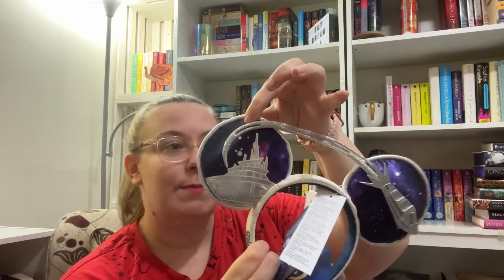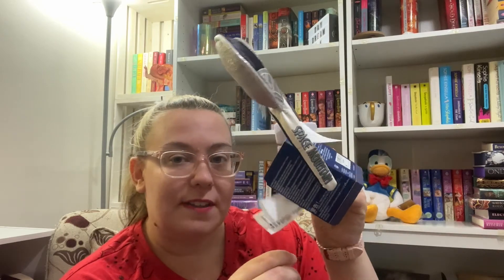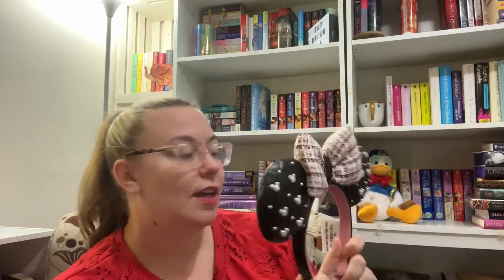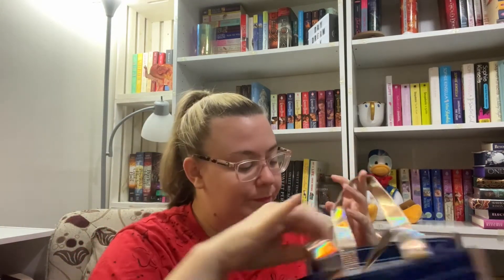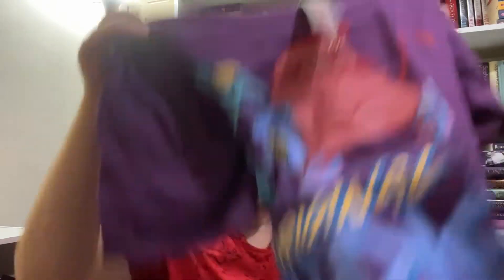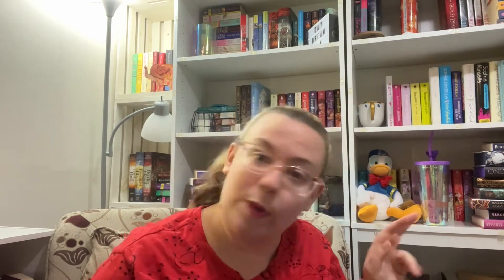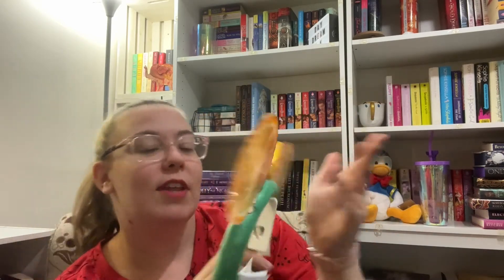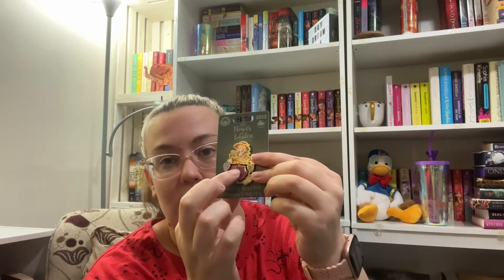Walt Disney World Haul | March 2022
I went to Disney again in March 2022 and I definitely bought some stuff. It was also the Flower and Garden Festival so naturally I had to purchase some festival goodies. I also added some ears to my collection.

I'm from a life-long Disney family. My dad raised me as a fan (movies, parks, etc). I’ve been traveling to Disney World since I was three years old. I have now been over 10 times. I love sharing my experiences and my love of the most magical place on earth.

*I’m trying to post more lately

I also have a blog where I write trip reports for my vacations